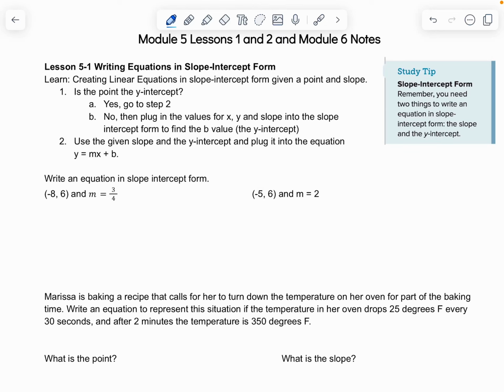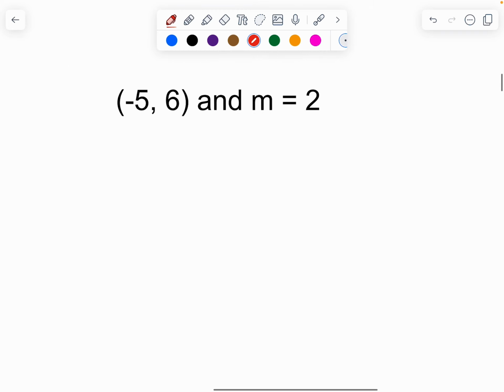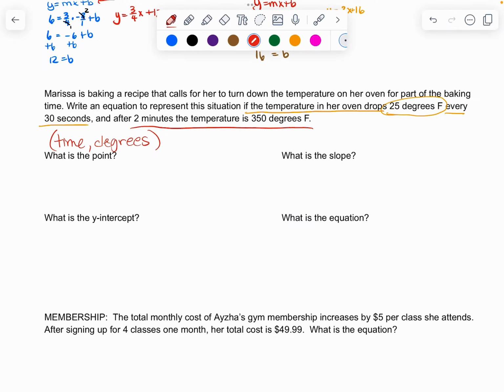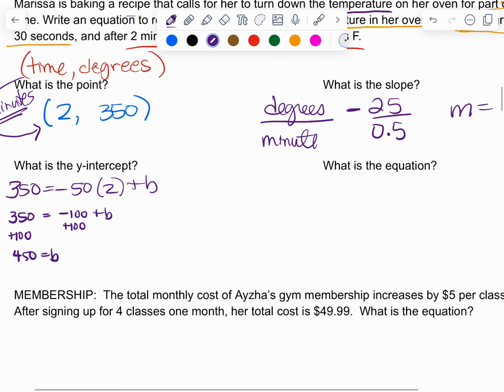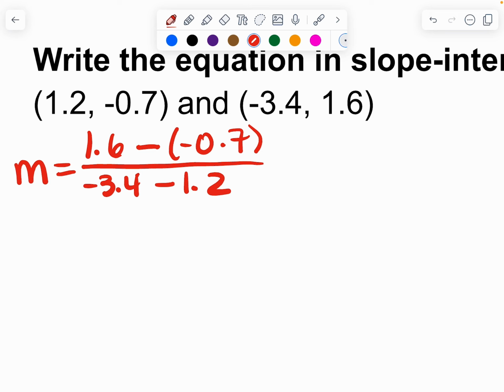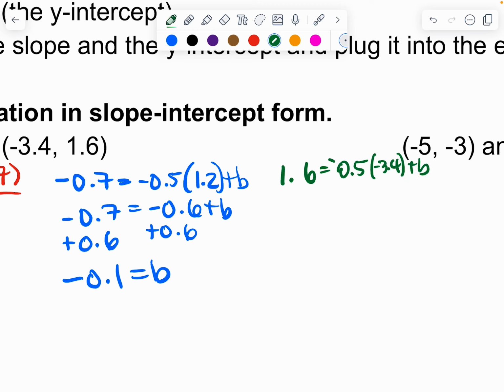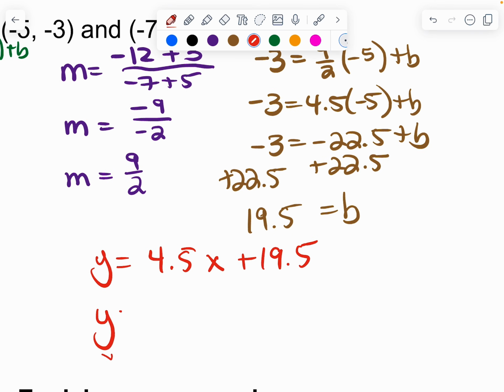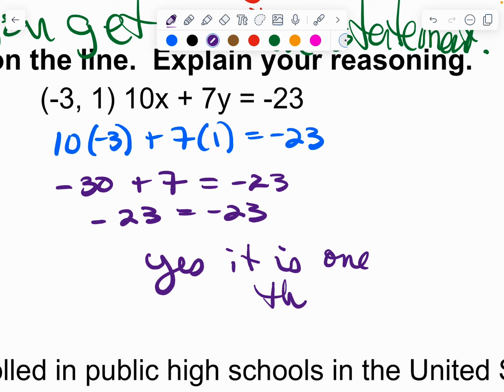Alg Module 5 L1 Writing Equations in Slope-intercept Form